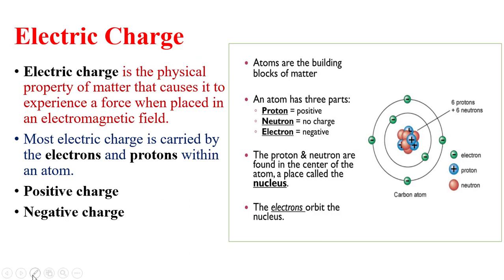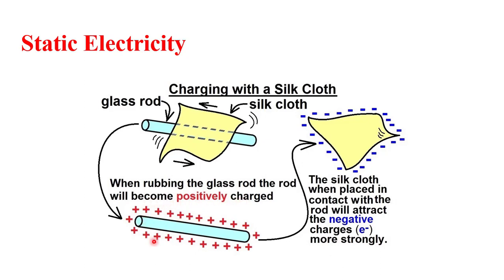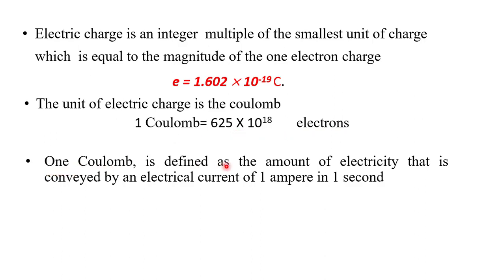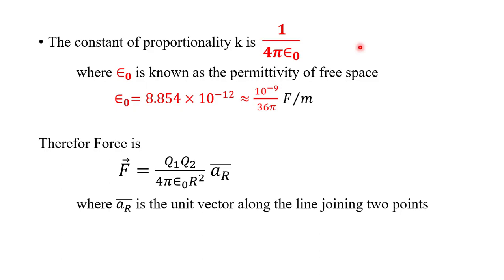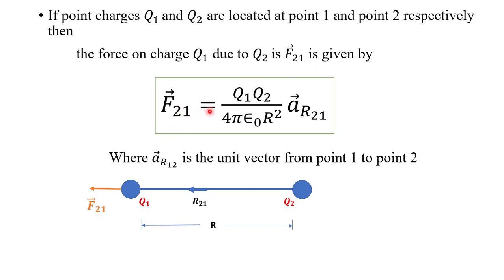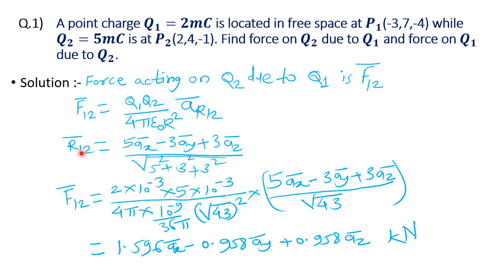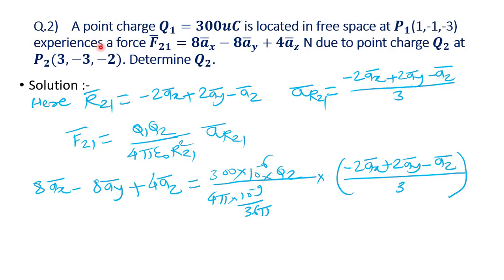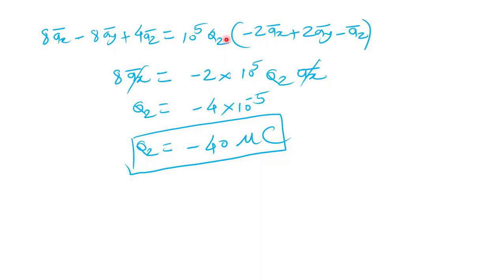Coulombs law-Electromagnetic Engineering Lecture No.7 by Mahesh Patil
In this video Coulombs Law is explained in detail.